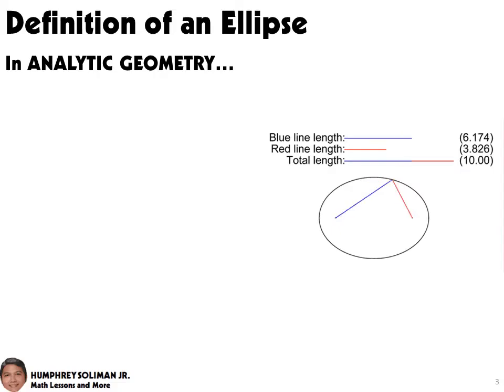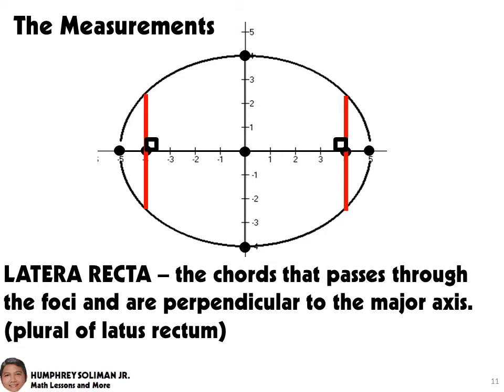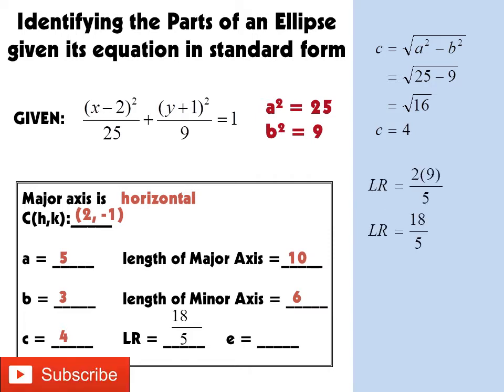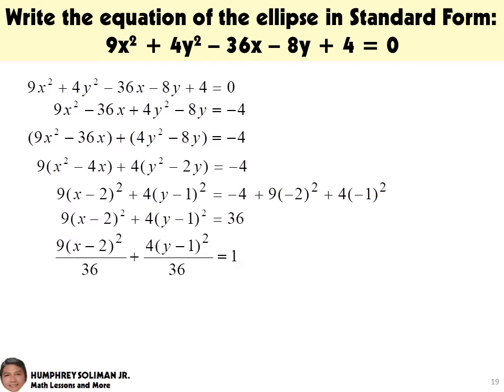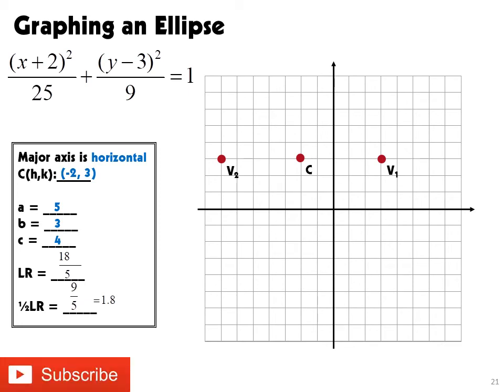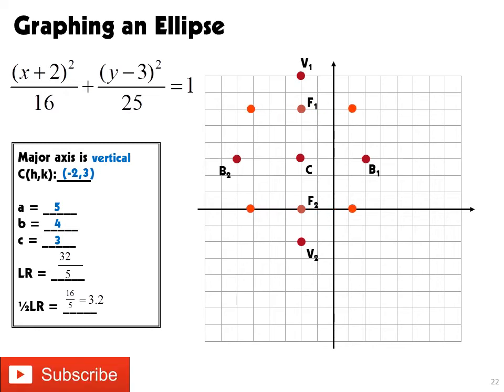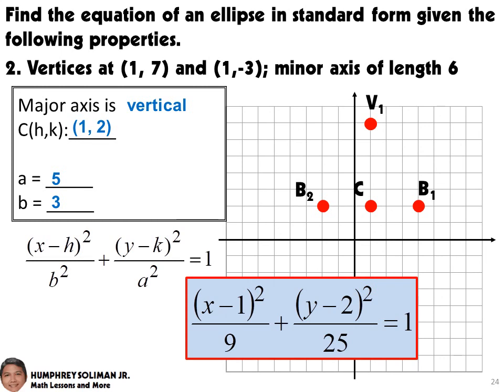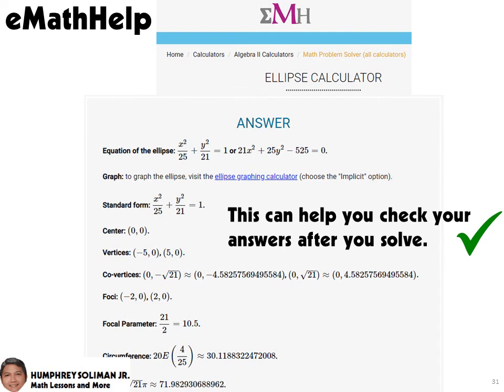4 of 6 Ellipse in Conic Sections with emathhelp.net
video 4 of 6 Ellipse in conic sections.

Learn the parts, standard form and general form of equations, graphing, and solving for the equations of the ellipse.

- a free online resource for students and teachers.